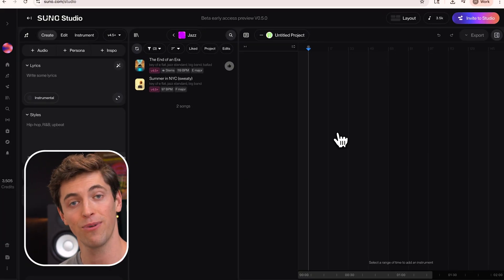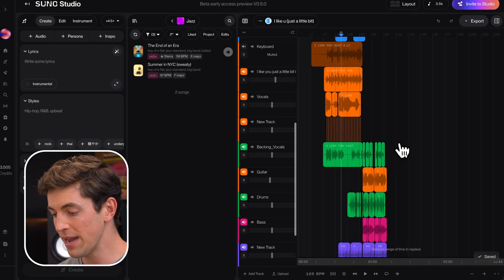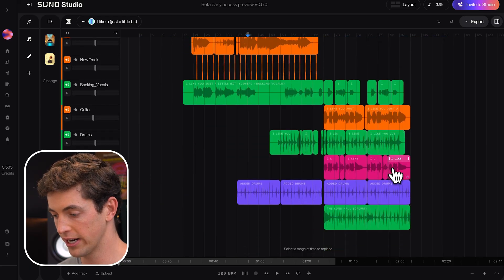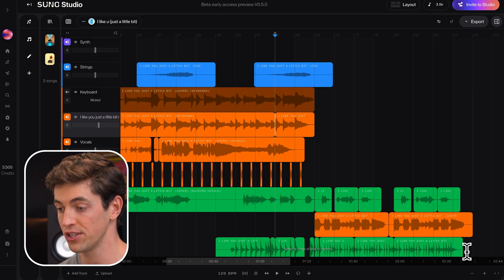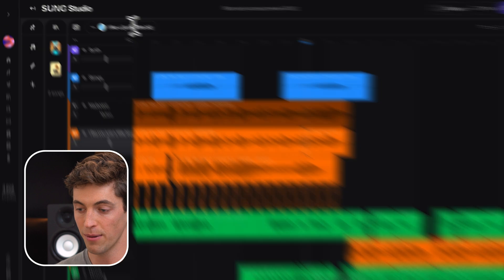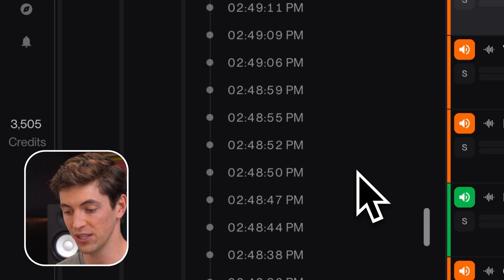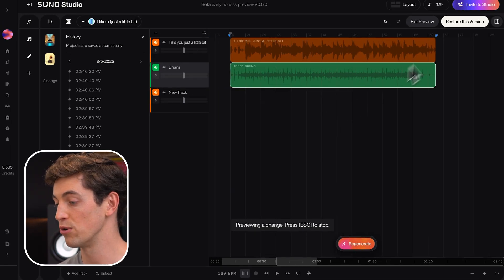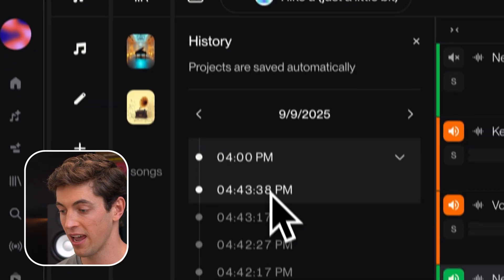Suno Studio Fundamentals - Saving Projects and Version History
Welcome back to another Studio Fundamentals tutorial. Worried about losing your work after a big edit? Don't be. Suno Studio's powerful auto-save and version history features have you covered.

Ever wish you could go back in time on a project? In this quick guide, we'll show you how Studio automatically saves your progress and allows you to restore any previous version of your work with a single click.

In this video, you will learn:

How Suno's auto-save feature works to protect your project every few seconds.

Where to find and how to navigate your project's detailed Version History.

How to preview what your project looked like at any previous point in time.

The simple one-click process to restore any old version of your project.

How to easily undo a restore and get back to your most recent work.

Video Chapters:
0:00 - Intro
0:08 - How to Open an Existing Project
0:36 - How Auto-Save Works
0:55 - Accessing & Navigating Version History
1:18 - How to Restore a Previous Version
1:40 - Outro

If you have any questions, drop them in the comments below and we'll be sure to take a look.